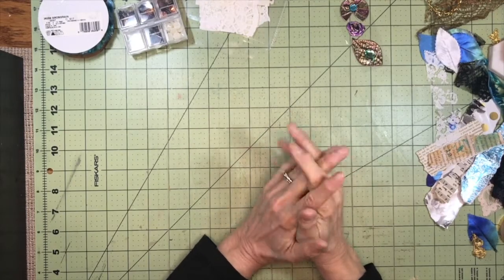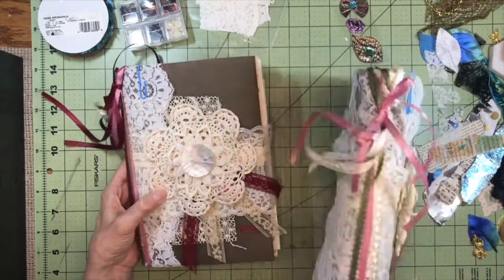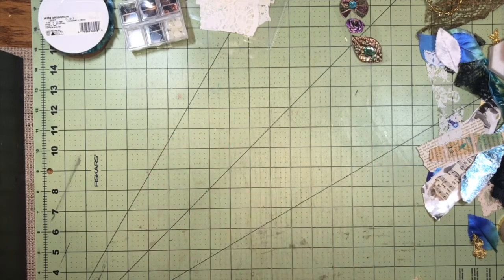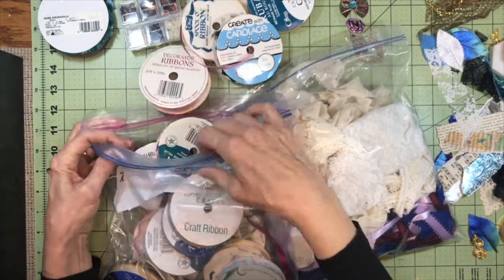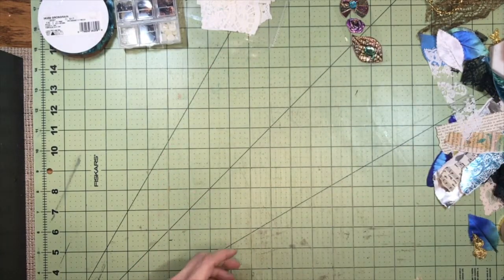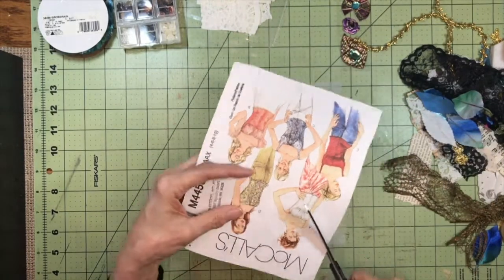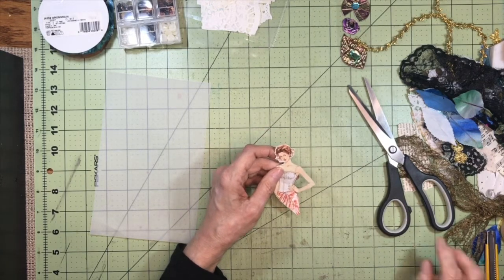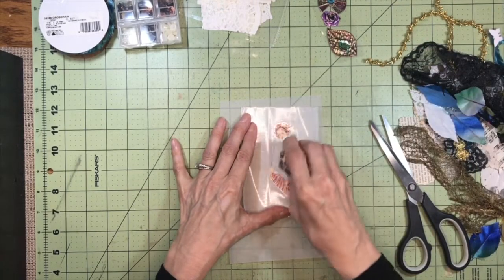How to Make Vintage-Looking Paper Dolls for Junk Journals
If you have scraps and a sewing pattern envelope, you can make gorgeous  and super easy paper dolls for your junk journals! Also, something new in my Etsy Shop and a lovely gift from a friend who loves to support my crafting passion! ~Kathy xo

Find the products I used in this video here:
Dew Drop Brilliance 4-pack